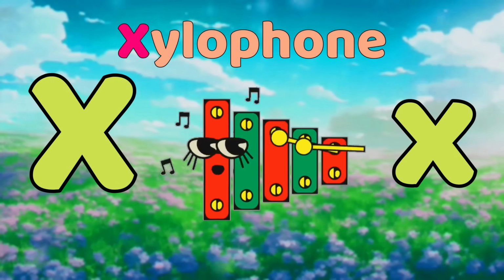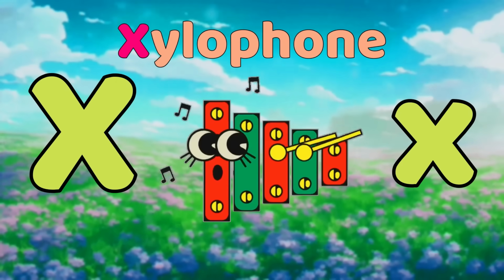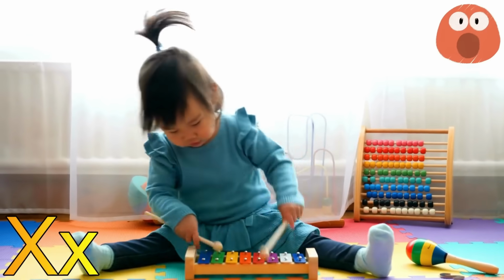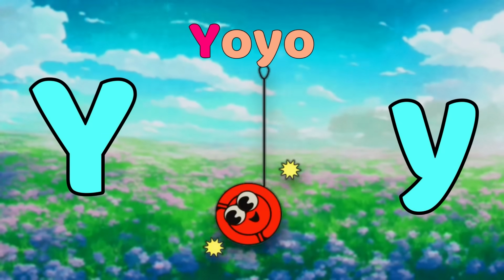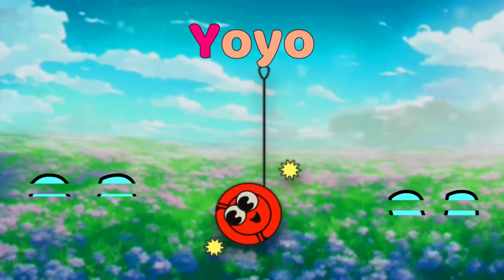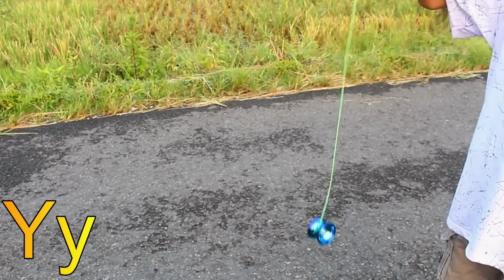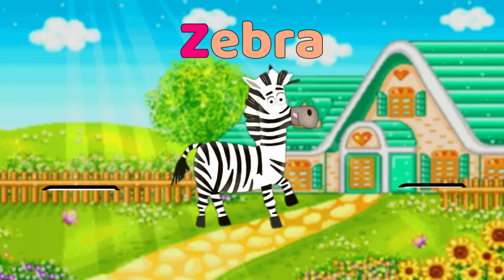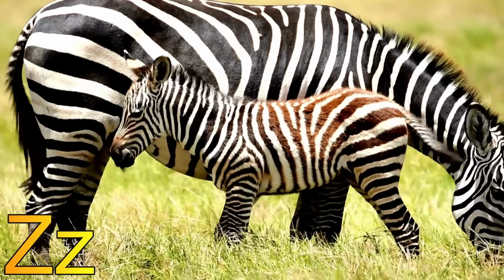ABC Alphabet Song | A for apple Phonics Song | ABCD Alphabet Rhymes for Nursery Kids - KK Education